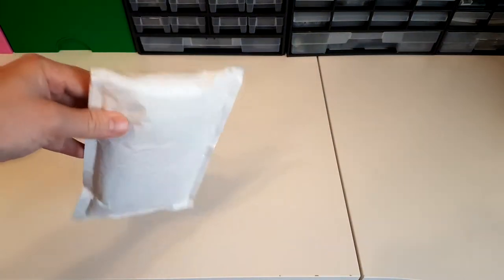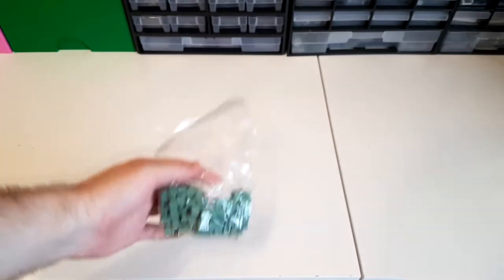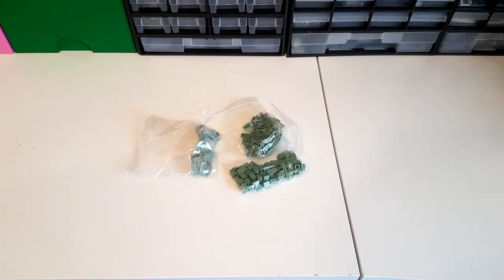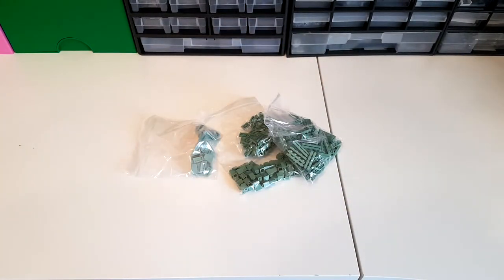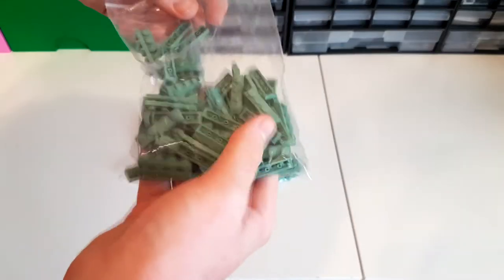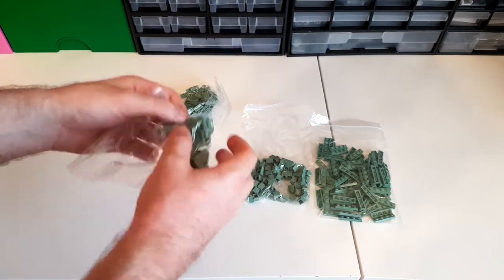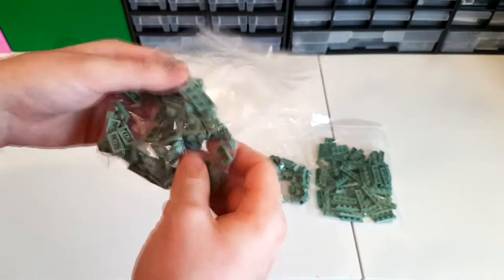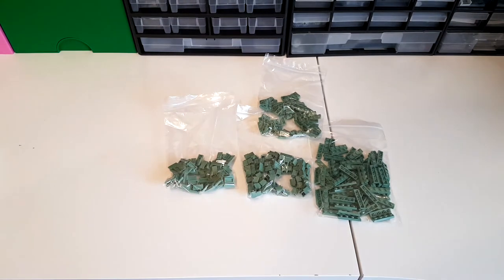Ihazstuff - sand green from New York!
One of the Brick Central LUG members came back from New York with lots of sand green, which I helped alleviate him off for a very good price...